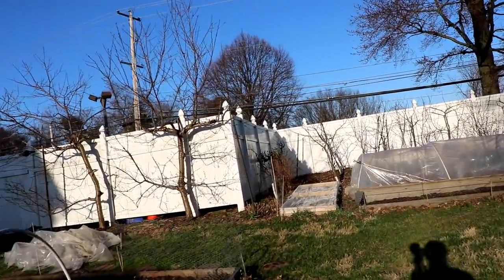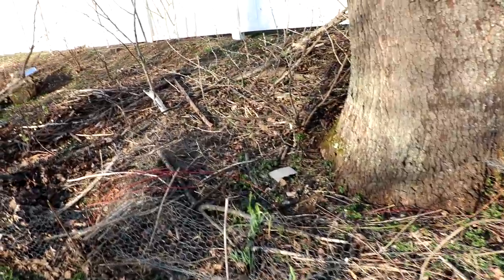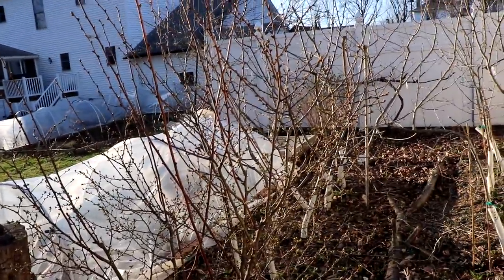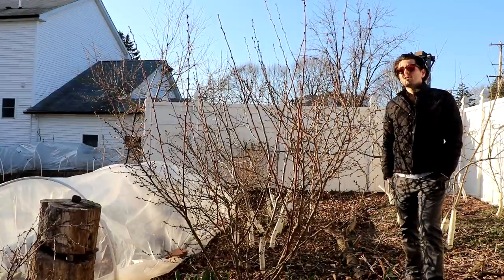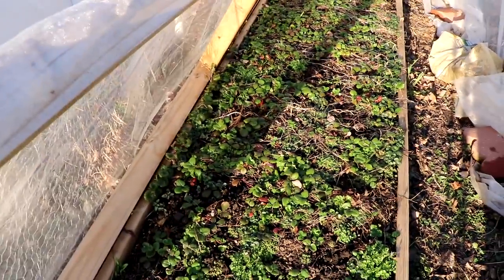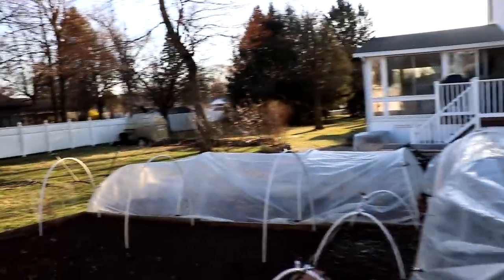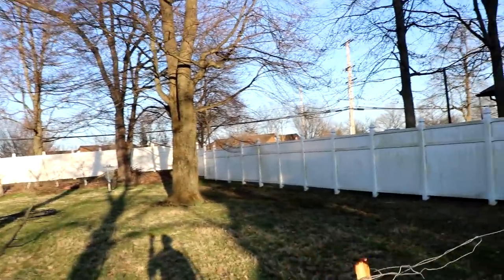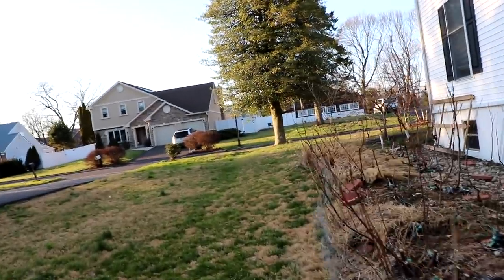MUST GROW Perennial Fruit Trees, Bushes & Vines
After trying A LOT of fruits that you can grow right in your own backyard, I've put together a list of my favorites. In this video, I show you the plants themselves and talk about why you should grow them.

Our Shop!